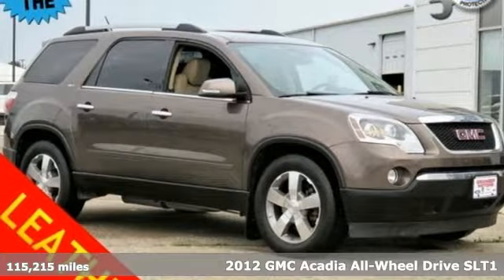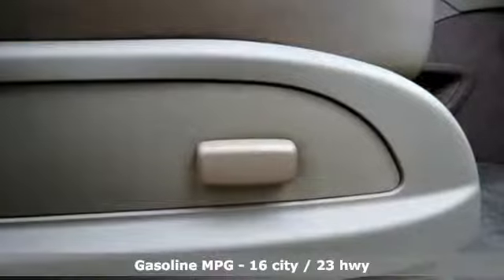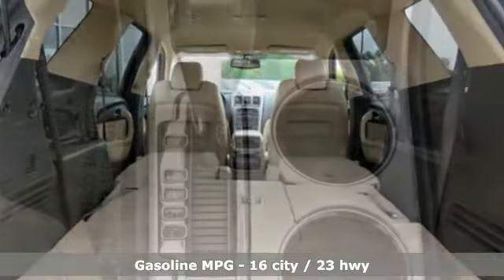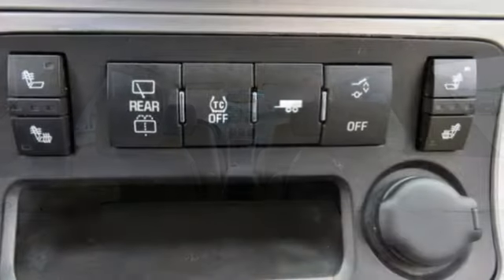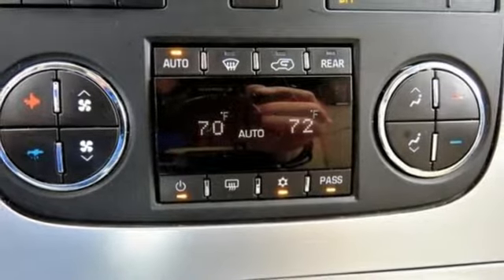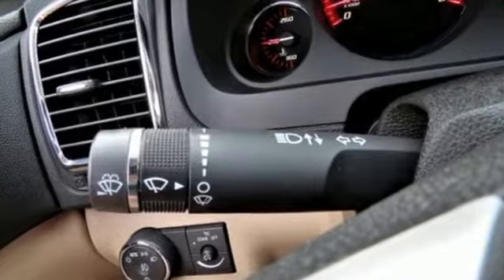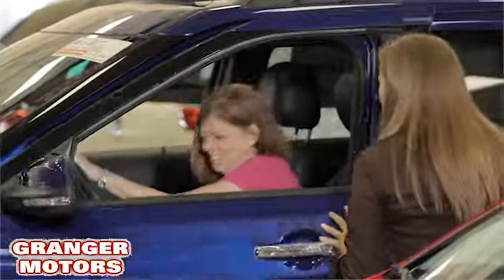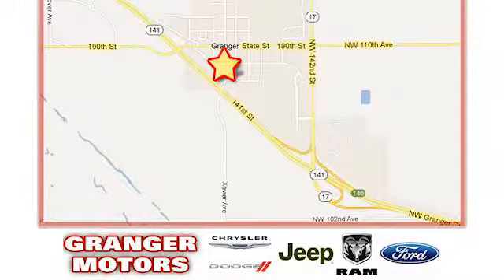2012 GMC Acadia Granger IA Des Moines, IA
Year: 2012
Make: GMC
Model: Acadia
Trim: SLT
Engine: 3.6 L V6
Transmission: Automatic
Color: Medium Brown
Interior: Cashmere Heated Leather
Mileage: 115215
Stock #: 184074A
VIN: 1GKKVRED2CJ361582
div ul listrongspan style=""font-size:16px;""SLT ALL WHEEL DRIVE V6 PACKAGE/span/strong/li listrongspan style=""font-size:16px;""TRAILERING EQUIPMENT/span/strong/li listrongspan style=""font-size:16px;""FRONT AND REAR MOLDED SPLASH GUARDS/span/strong/li listrongspan style=""font-size:16px;""7 PASSENGER SEATING/span/strong/li listrongspan style=""font-size:16px;""AM/FM/CD/span/strong/li listrongspan style=""font-size:16px;""MP3 PLAYBACK/span/strong/li listrongspan style=""font-size:16px;""BOSE AUDIO SYSTEM/span/strong/li listrongspan style=""font-size:16px;""BACKUP CAMERA/span/strong/li listrongspan style=""font-size:16px;""HEAVY-DUTY COOLING SYSTEM/span/strong/li listrongspan style=""font-size:16px;""POWER HEATED LEATHER SEATS/span/strong/li listrongspan style=""font-size:16px;""BLUETOOTH CONNECTIVITY/span/strong/li listrongspan style=""font-size:16px;""REMOTE ENGINE STARTER/span/strong/li listrongspan style=""font-size:16px;""AUTOMATIC HEADLAMPS/span/strong/li listrongspan style=""font-size:16px;""FOG LAMPS/span/strong/li listrongspan style=""font-size:16px;""ALUMINUM ALLOY WHEELS/span/strong/li listrongspan style=""font-size:16px;""POWER LIFTGATE/span/strong/li listrongspan style=""font-size:16px;""SATELLITE READY RADIO/span/strong/li listrongspan style=""font-size:16px;""POWER WINDOWS DOOR LOCKS AND MIRRORS/span/strong/li listrongspan style=""font-size:16px;""UNIVERSAL GARAGE DOOR OPENER/span/strong/li /ul divThis vehicle does not qualify for our Exclusive Lifetime Powertrain Coverage because of mileage restrictions! We are located 10 minutes NW of Des Moines at 1708 Sycamore St, Granger, IA, 50109. Again vehicle is sold as is with no warranty/div /div

Address:
1708 Sycamore Street